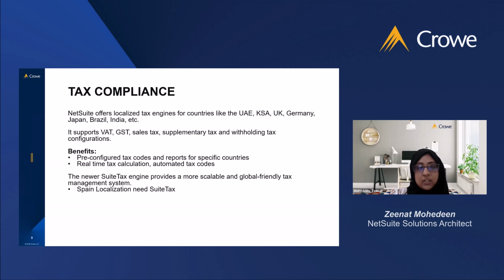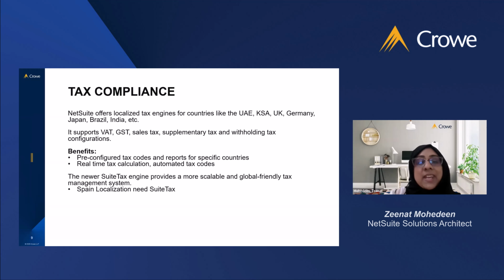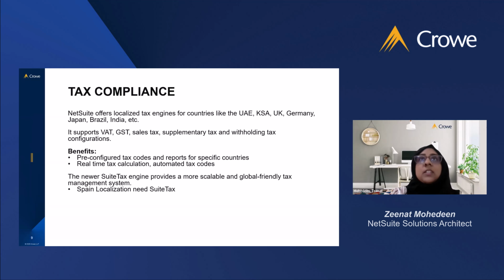NetSuite SuiteTax: Simplifying Global ERP Tax Compliance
Tax compliance gets complex fast — especially when your business operates subsidiaries across multiple countries. Different regions bring different rules: VAT, GST, reverse charges, and local reporting requirements that vary from one jurisdiction to another.

That’s where NetSuite’s SuiteTax solution comes in. Instead of manually creating and maintaining endless tax codes, you can install localized bundles that automatically handle the heavy lifting. SuiteTax calculates taxes based on the subsidiary’s address and local rules, giving finance teams peace of mind and freeing them from manual patchwork solutions.

Recently, we helped a client transition their subsidiaries in Spain from NetSuite’s older tax setup to SuiteTax. The outcome was clear:

- Much simpler compliance with Spanish VAT rules
- Cleaner reporting across finance operations
- Less operational headache for the team managing day-to-day accounting

This is just one example of how NetSuite embeds localization into compliance. By automating region-specific tax requirements, SuiteTax ensures your ERP scales globally without sacrificing accuracy or creating unnecessary complexity.

In this video, you’ll learn:

- Why ERP tax compliance gets complicated in multi-country rollouts
- How SuiteTax automates VAT, GST, and reverse charges across regions
- A real-world case study of transitioning Spanish subsidiaries to SuiteTax

The broader benefits of automation, accuracy, and clean reporting in global ERP tax compliance

Watch this video to see how NetSuite SuiteTax streamlines tax compliance and helps businesses scale internationally without drowning in complexity.